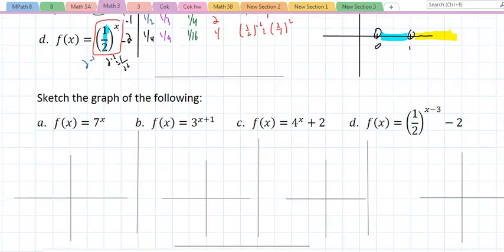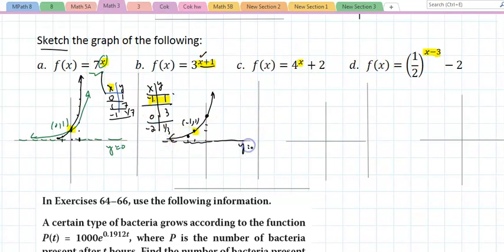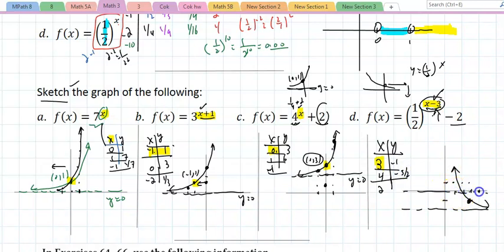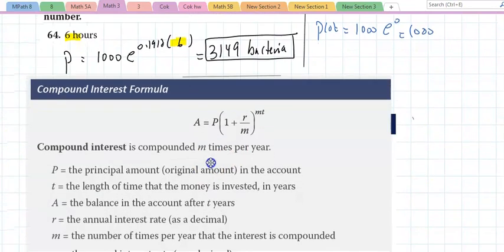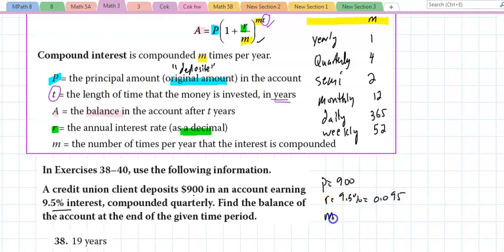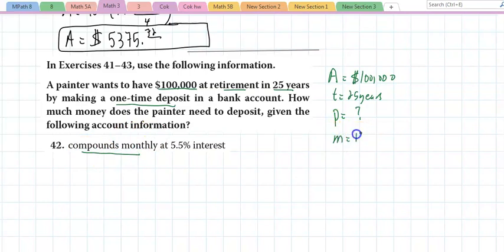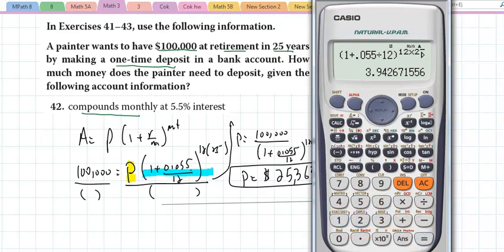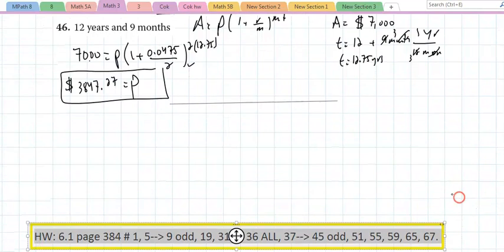Math 3 Section 6.1(2) Exponential Functions